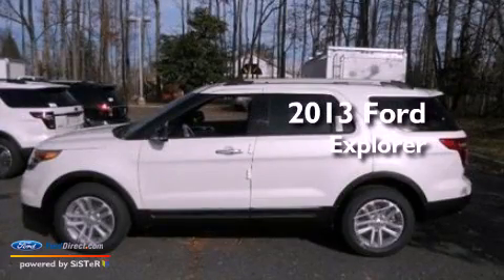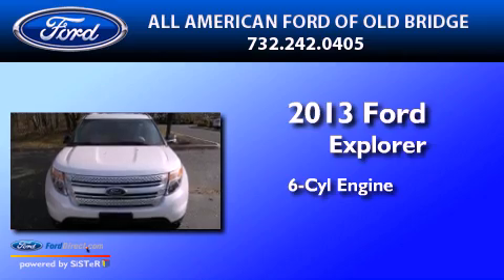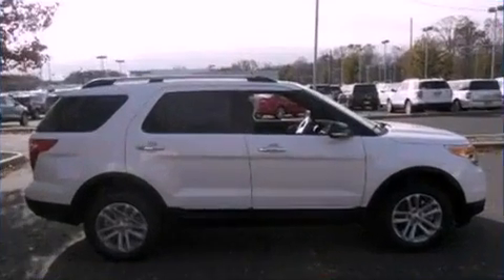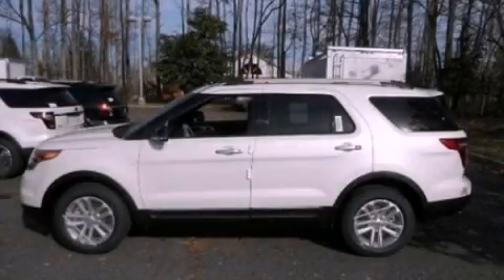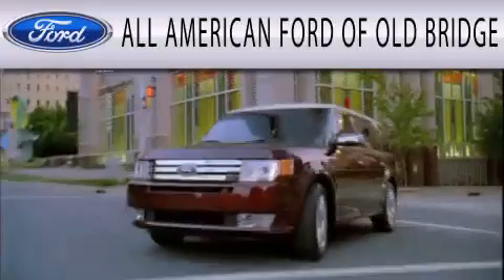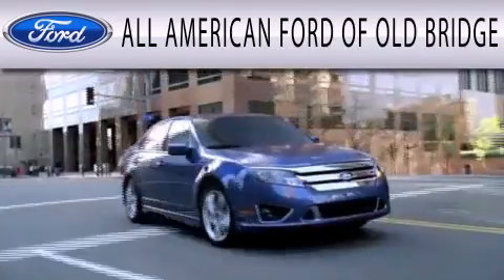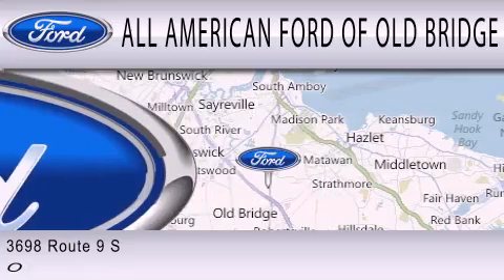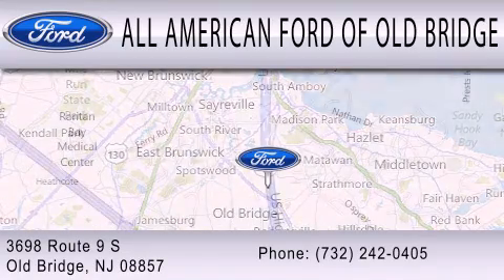2013 FORD EXPLORER Old Bridge NJ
Year : 2013
 Make : FORD
 Model : EXPLORER
 Engine : 3.5L V6 24V MPFI DOHC FLEXIBLE FUEL
 Trans . : 6-SPEED AUTOMATIC
 Exterior : WHITE PLATINUM TRI-COAT METALLIC

 Interior : CHARCOAL BLACK
 Stock : 130799